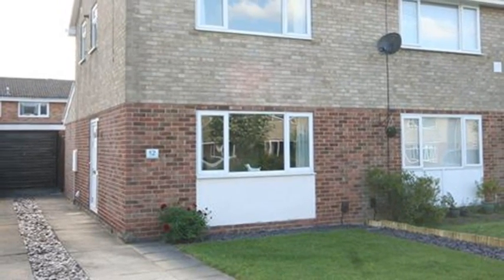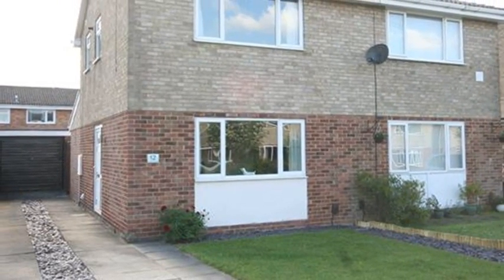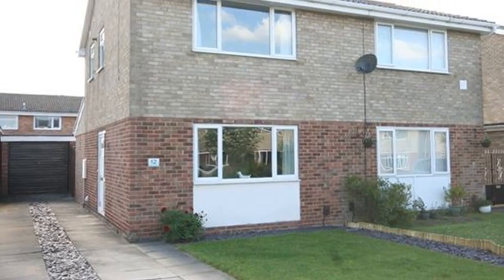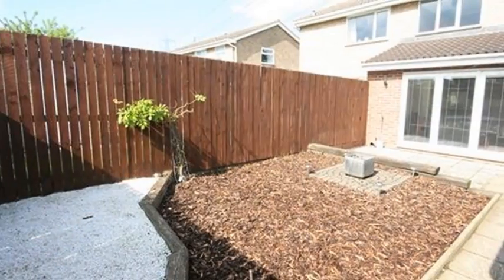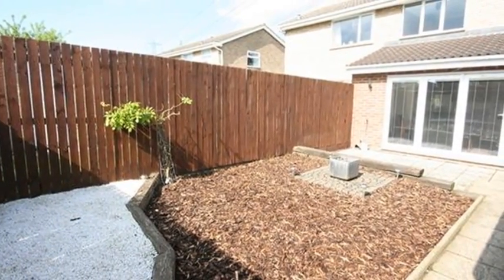Fauconberg Way, Yarm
Simply Stunning and available with No Forward Chain - This extended semi detached property boasts a delightful rear extension giving a beautiful rear garden room with bi folding doors opening on to the landscaped rear garden. Internally the property is immaculately presented with a contemporary fitted kitchen, attractive lounge, fabulous modern bathroom and two double bedrooms. The property further benefits from a large driveway providing ample off road parking and a detached garage. VIEWING IS ESSENTIAL TO APPRECIATE THE MOVE IN CONDITION OF THIS OUTSTANDING PROPERTY.